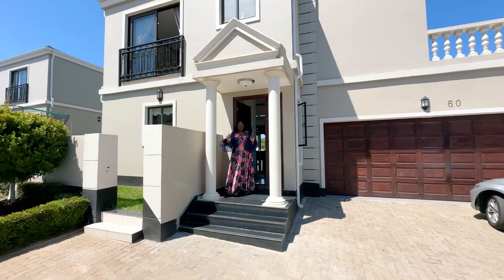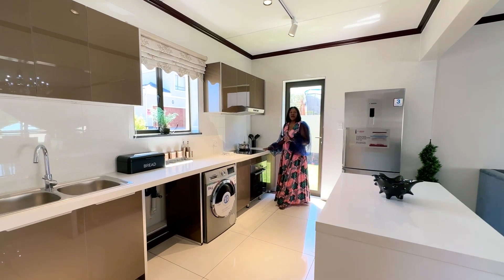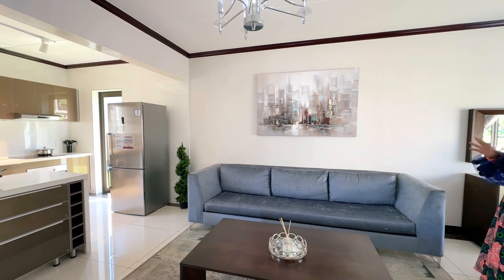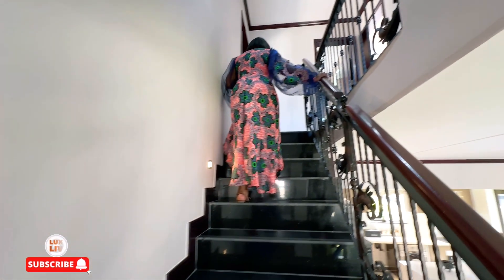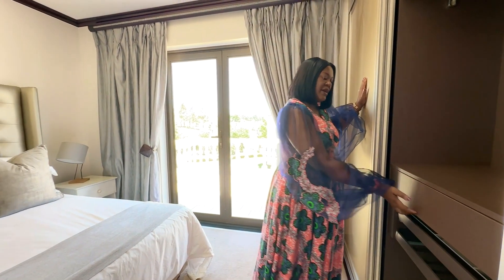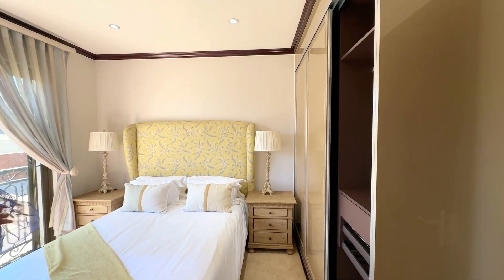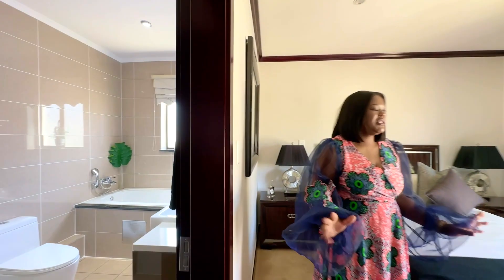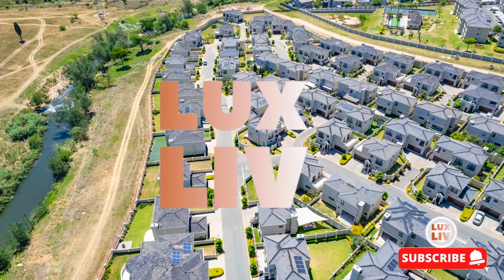Step Inside R2,982,400 Luxurious Three Bedroom House in Mont Tremblant Estate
Brand New Development | No Transfer Costs | No Bond Registration
Brand new luxury development, high-class cluster nestled in Fourways on the banks of the Juskei River. Boasts 3 bedrooms, 3.5 bathrooms, a Study, a high-ceiling lounge & dining area, a spacious kitchen, scullery, extensive patio and automated double garage; all built with top imported and local finishes (excellent flooring, quartz countertops & chandeliers). Includes landscaped garden. Further, an Inverter (perfect for load shedding) is part of the package. To add to your overall lifestyle appeal, there is a Club House with a 25-metre pool & change areas, as well as an entertainment centre.
They are close to highly reputed Fourways Life Hospital, creche’s, pre-primary and High Schools (including the top Crawford Group). Entertainment is only minutes away: Monte Casino, Cedar Square, Fourways Mall Shopping Centre, and Fourways Crossing. Specialised activities in the area include (especially for teenagers) Xtreme Indoor Karting, an indoor trampoline park. The Lion Park is also a 20-minute drive.
For fitness enthusiasts, there are two Virgin Active Gyms within 5 minutes, as well as a Boxing Club.
The N1 is easily accessible on the northwest, and to the east is the N14. The Gautrain has a Bus Stop by Monte Casino, making it easy for the family to commute.

      ★ Beds: 3
      ★ Baths: 3.5
      ★ Garages: 2
      ★ Stand size: 343m^2
★ Location

🔴 Asking price?

🔴 Listing link?

🔴 EPISODE CHAPTERS 🔴
00:00 - Trailer
00:32 - Introduction
01:02 - Entrance
01:36 - Luxury Kitchen
02:29 - Living Area
03:04 - Garden Space
03:31 - Guest Toilet
03:44 - Feature Staircase
03:59 - Study
04:40 - First Bedroom
05:47 - Second Bedroom
06:18 - Main Bedroom
07:08 - Main Bathroom Suite
07:39 - Final Walkthrough Thoughts